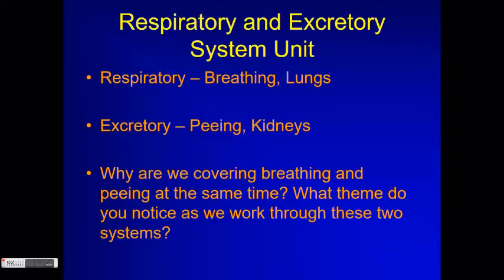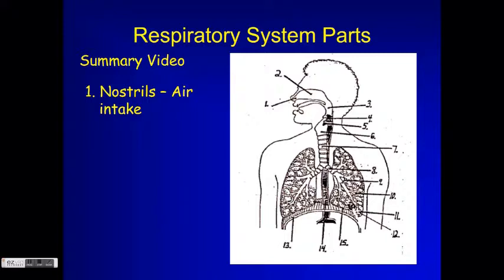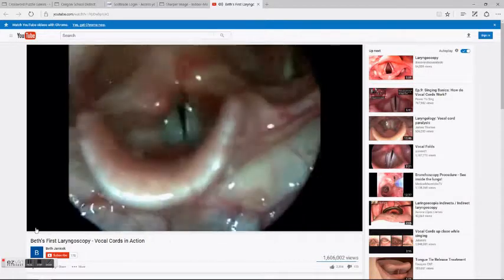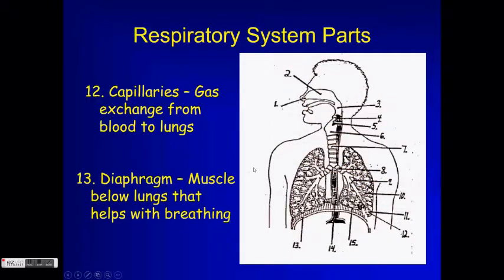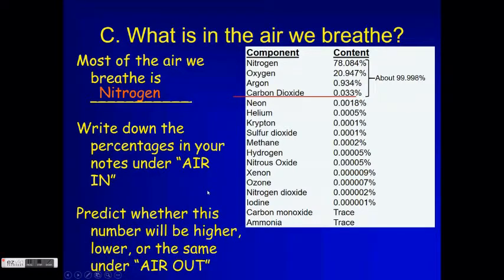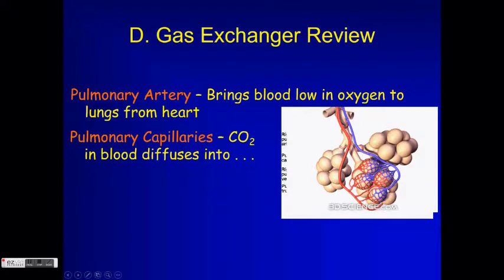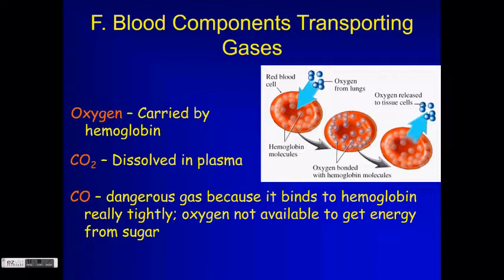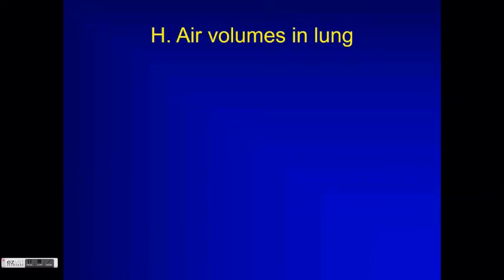Human Respiratory System